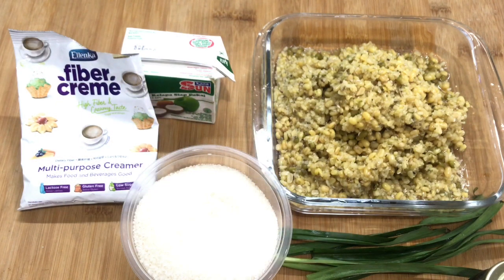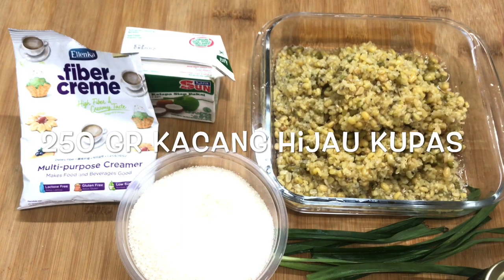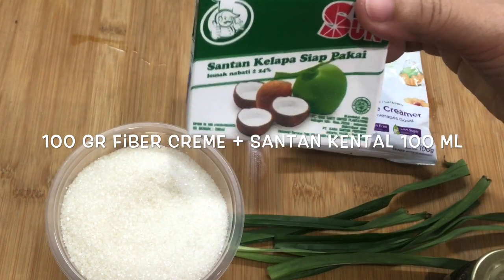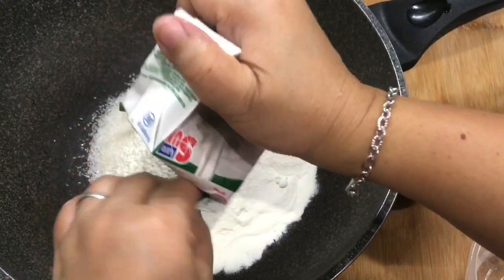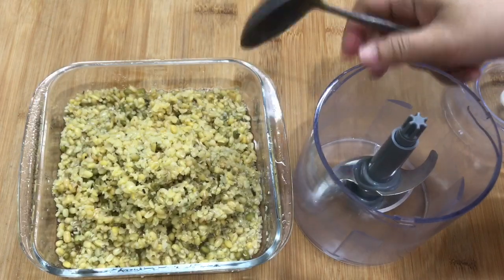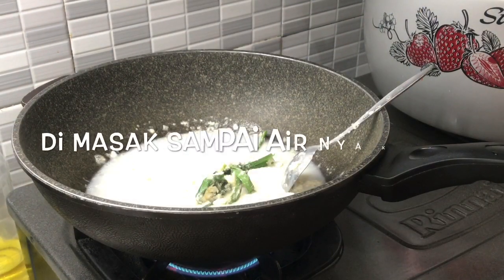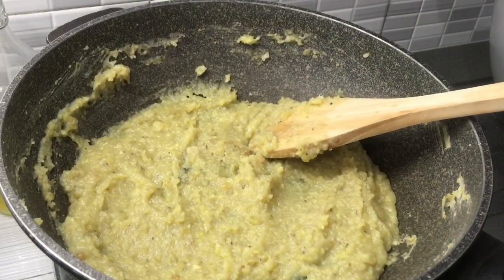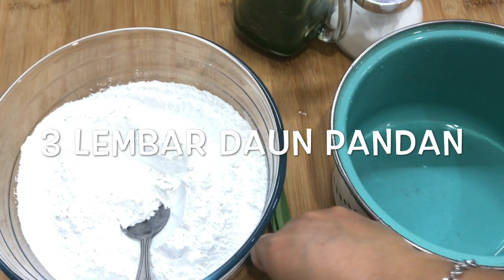TIPS DAN CARA MEMBUAT KUE KU MUDAH DI BENTUK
Hai.. pagi🥰 saya share resep dan cara membuat kue ku yang legit, empuk dan cara membentuknya supaya tetep cantik. Kue ini enak banget dengan isian kacang ijo yang endeus

Untuk menghaluskan kacang ijo, saya memakai chopper MITO CH 200  multifungsi yang super simple
Chopper bisa di beli di contact ini :

INFO LINK MARKETPLACE
Via WA:

Bahan Kulit :
410 gr tepung ketan.. saya rose brand
210 gr kentang di kukus
1/2 sdt garam
70-80 ml endapan sari pandan
195 -200 ml santan kental ..saya kara
3 lembar daun pandan
80 ml air
1 sdm minyak goreng
NOTE..cairan di sesuaikan dengan adonan, bila kurang bisa di tambah air hangat saat mencampur atau bisa juga di kurangi💕💕

Isi kacang ijo :
250 gr kacang ijo kupas
100 gr fiber creme. Bisa di ganti santan bubuk (bisa ganti juga santan kental )
100 ml santan kental
Semua santan jumlah 200 ml

140 gr gula pasir
70 ml air
2 lembar daun pandan
1/2 sdt vanila essense
1/3 sdm garam / secukupnya
NOTE ... kalau mau isinya kental bisa masukan 2 sdm tepung terigu yang di cairkan dengan 3 sdm air.

Selamat mencoba